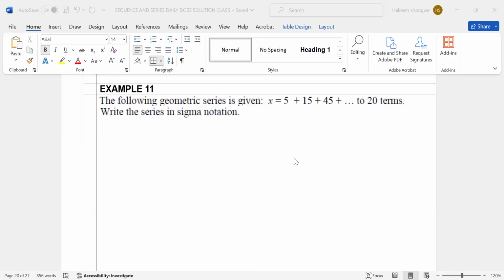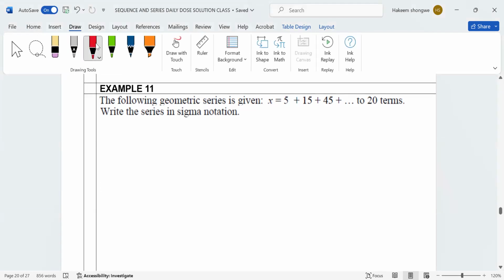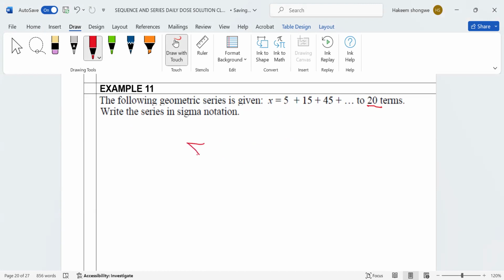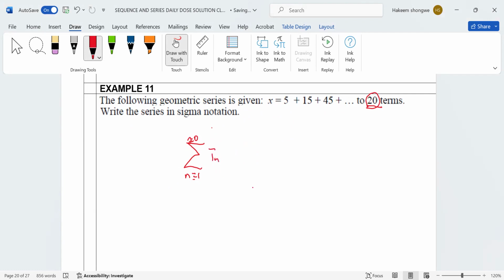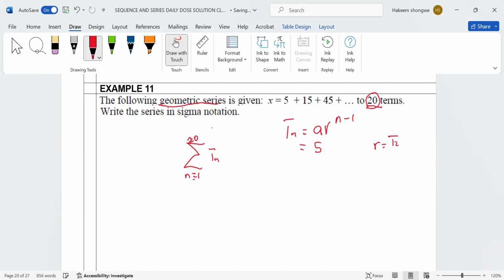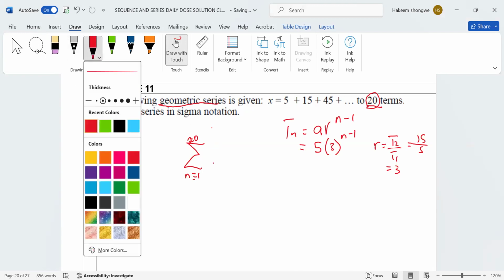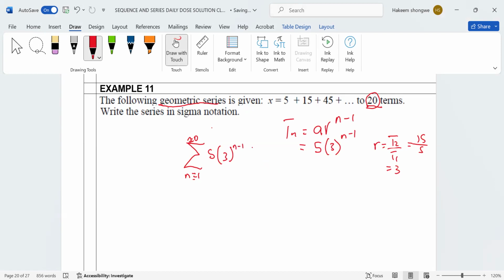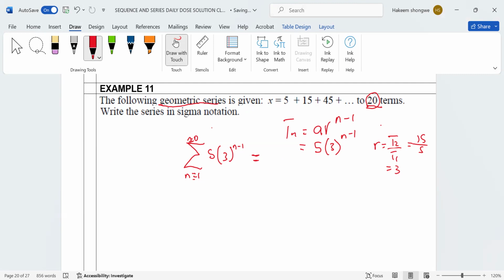EXAMPLE 11 Write a series in sigma notation.